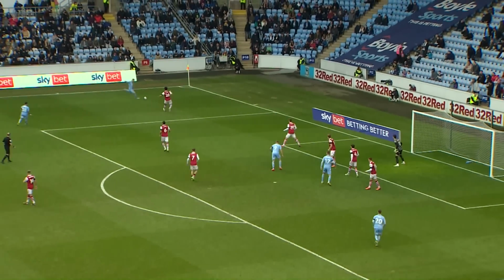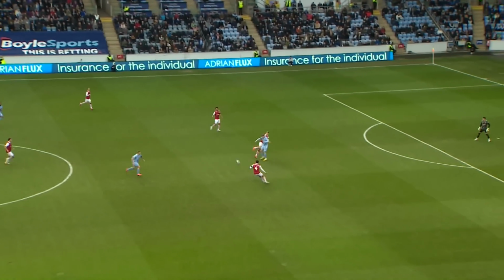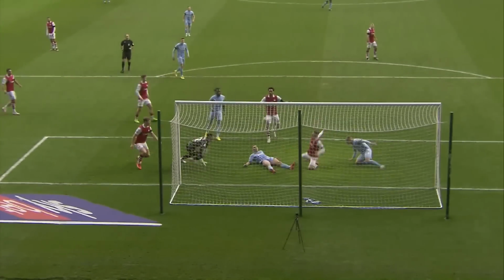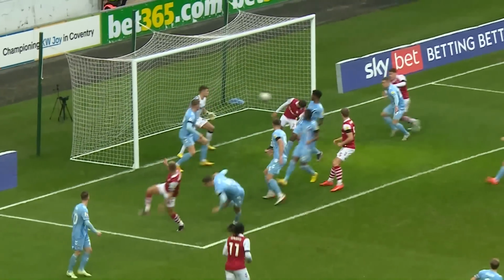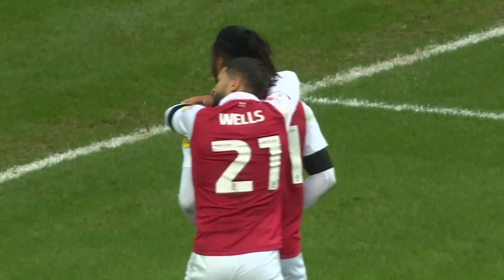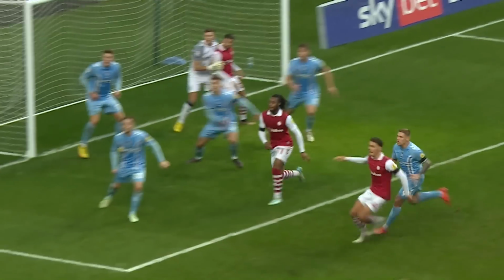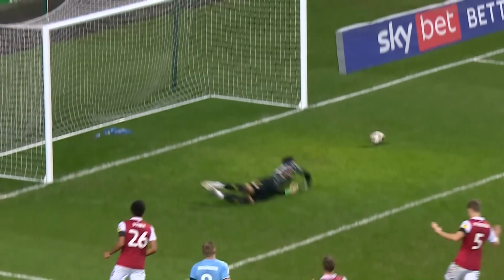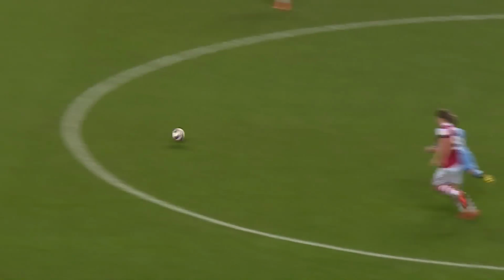Semenyo scores in New Year's Day draw! 💥 Coventry City 1-1 Bristol City | Highlights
Semenyo found the bottom corner to cancel out Jake Bidwell's 14th-minute opener as City secured their second successive draw on the road.

It was another positive performance in which City looked for the winner and snuffed out goalscoring hotshot Viktor Gyökeres with a solid defensive display.

Follow Bristol City on Social Media!